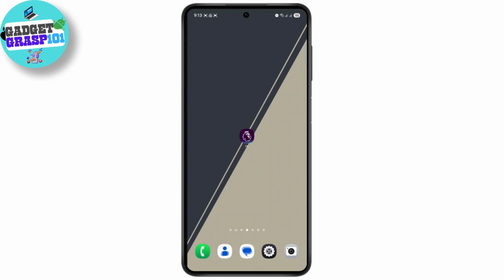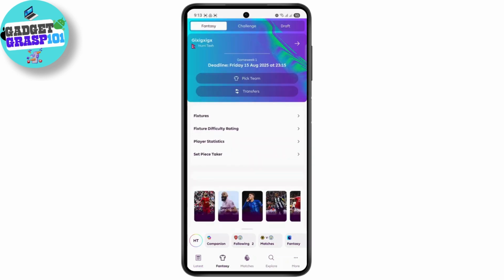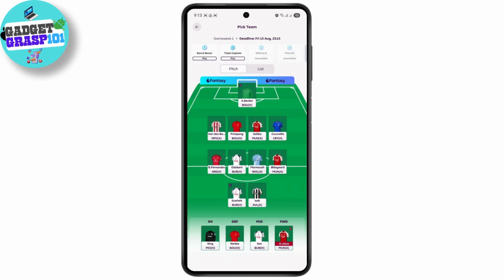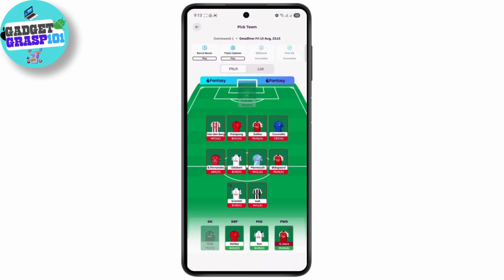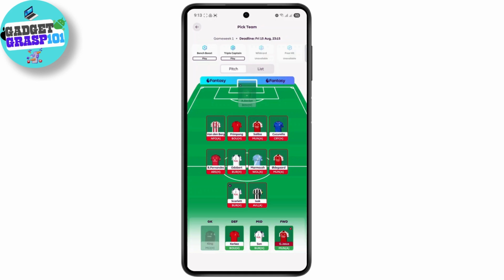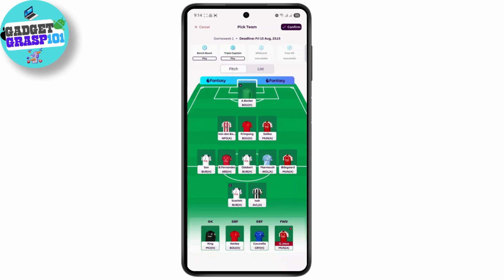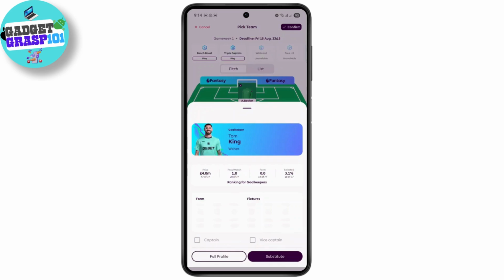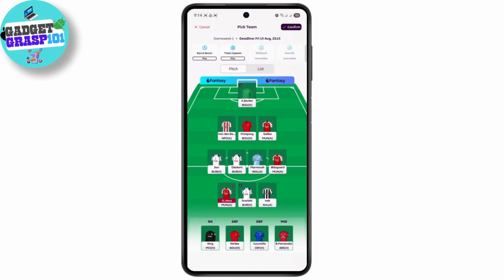How to substitute players on FPL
How to Substitute Players on FPL (2025)! Want to make the best substitutions in Fantasy Premier League to maximize your points? This video will guide you through the steps on how to substitute players on FPL quickly and easily. Whether you're asking, "How do I make substitutions in FPL?" or need help managing your squad effectively, this tutorial has you covered. Learn how to swap players, manage your bench, and optimize your team for every game week. Watch now to see how you can substitute players on FPL today!

Timestamps:

00:00 How to Substitute Players on FPL
00:10 How Do I Make Substitutions in FPL?